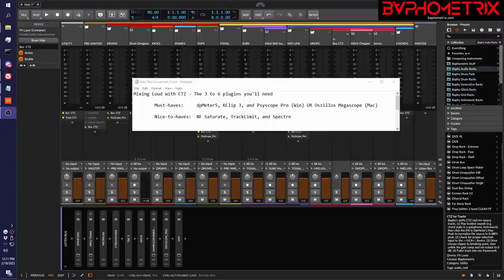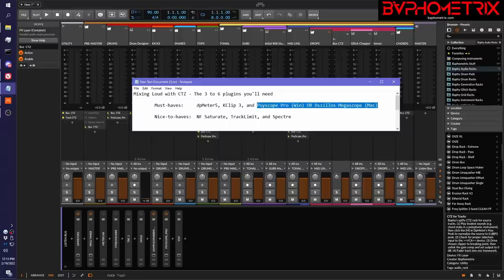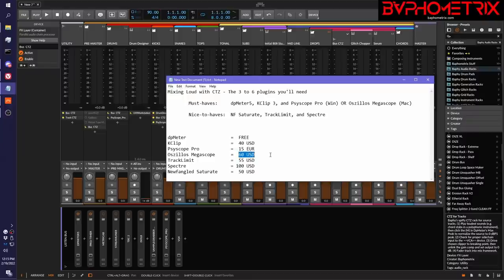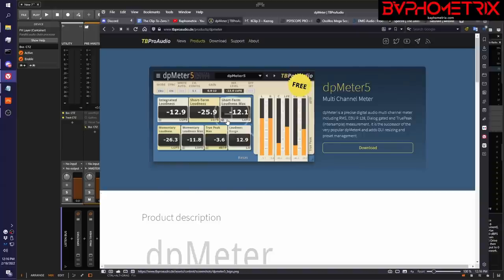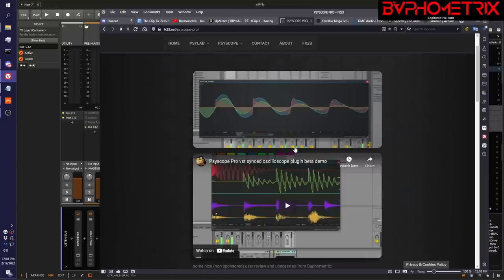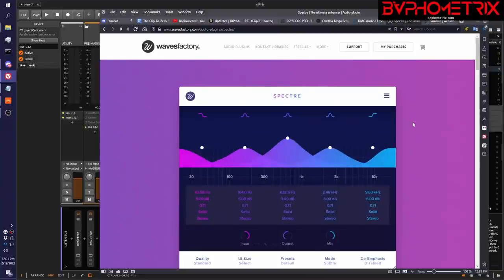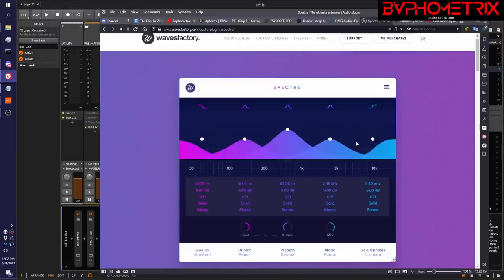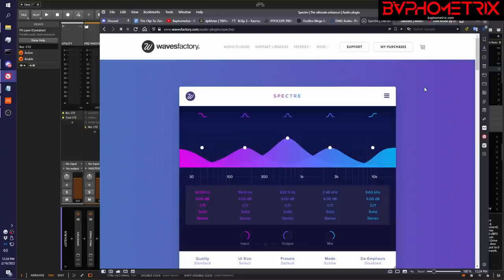Mixing LOUD with CTZ - Ep. 3 - The plugins you'll need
In this video I show you the plugins you'll need for the Clip-to-Zero strategy. This is episode 3 in a series about how to mix for loudness, in large part by using a specific approach to gainstaging and dynamic range control that I call the "Clip-to-Zero (CTZ) strategy".

0:00 - In this video
2:08 - If you're on a budget
4:04 - Walkthru of each plugin

Wondering what the CTZ Strategy is?  Start with this short 17-page written guide.

All the tools you'll see me using or hear me mention were paid for by myself. These are just great tools that I use every day, and that I personally endorse.

If you enjoyed this video, please do me a solid and not only like the video (and subscribe to my channel), but also give me a follow on my TWO different artist accounts on Spotify! Thanks!

Big shoutout to niico for the amazing credit reel graphics!

Credit reel music: Baphometrix